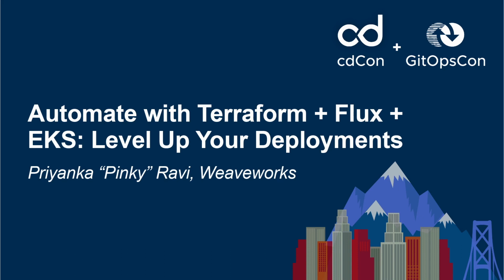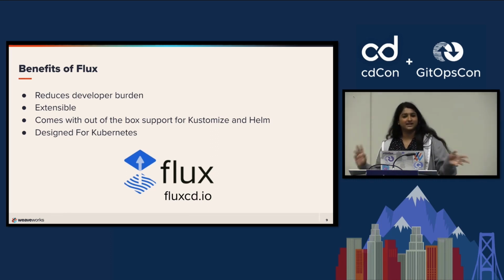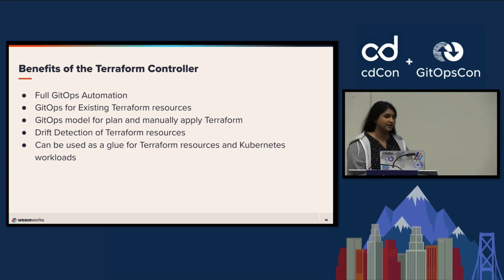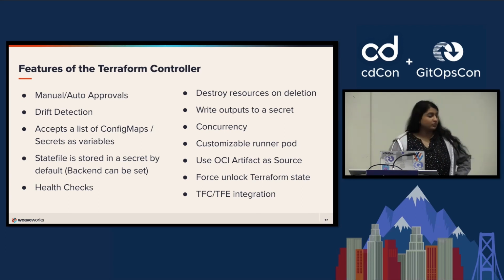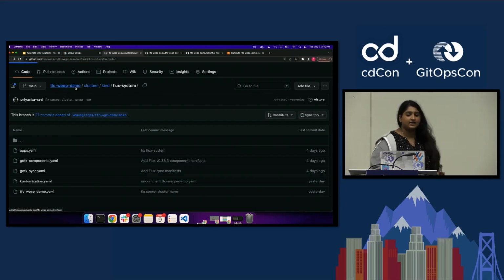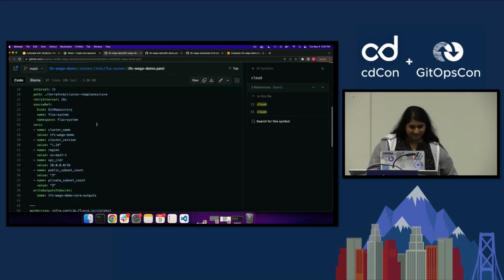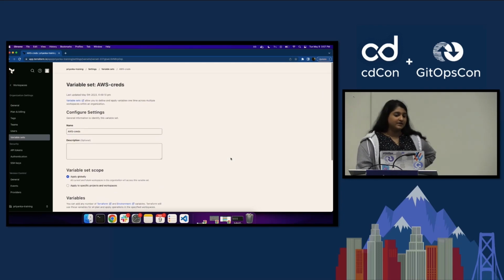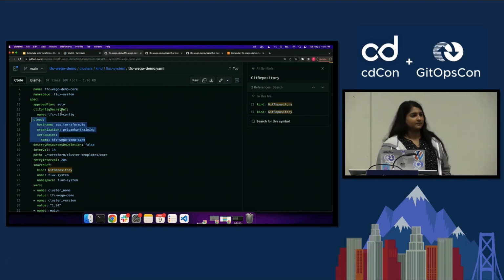Automate with Terraform + Flux + EKS Level Up Your Deployments Priyanka Pinky Ravi, Weaveworks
Welcome to an exciting YouTube video that will revolutionize your deployment workflows. Join us as Priyanka Pinky Ravi from Weaveworks shares invaluable insights on how to level up your deployments using the powerful combination of Terraform, Flux, and Amazon Elastic Kubernetes Service (EKS).

In this highly informative video, Priyanka Pinky Ravi takes you on a journey to discover the immense value of automating your deployments with Terraform, Flux, and EKS. Uncover the secrets of streamlining your infrastructure provisioning, application deployment, and continuous delivery pipelines with these cutting-edge technologies.

Key highlights of this video include:

1. Introduction to Terraform: Get introduced to Terraform, a leading infrastructure-as-code tool, and understand how it enables you to define and provision your infrastructure resources in a declarative and automated manner.

2. Harnessing Flux for GitOps: Learn about Flux, a powerful GitOps tool that brings automation, version control, and collaboration to your deployment workflows. Explore how Flux integrates with Git repositories to deliver continuous deployment and synchronization of your Kubernetes manifests.

3. Deep Dive into EKS: Dive into the world of Amazon Elastic Kubernetes Service (EKS) and discover the benefits of using a managed Kubernetes service for your containerized applications. Learn how EKS simplifies cluster management, enhances scalability, and optimizes performance.

4. Seamless Integration: Explore the seamless integration of Terraform, Flux, and EKS to automate your deployments. Gain insights into the synergies between these tools and learn how they complement each other to create a powerful and efficient deployment workflow.

5. Infrastructure Provisioning: Discover how Terraform enables you to define your infrastructure as code and provision resources on popular cloud providers, including AWS. Learn how to leverage Terraform modules to ensure consistency, scalability, and repeatability in your infrastructure deployments.

6. GitOps-driven Continuous Delivery: Unleash the power of GitOps with Flux and see how it enables you to achieve continuous delivery by using Git as the single source of truth for your deployments. Explore the benefits of declarative and version-controlled deployment manifests managed by Flux.

7. Enhancing Deployment Workflows: Learn advanced techniques for enhancing your deployment workflows with Terraform, Flux, and EKS. Dive into topics such as progressive delivery, canary deployments, and automated rollbacks to ensure smooth and reliable application releases.

8. Best Practices and Tips: Get expert advice on best practices for using Terraform, Flux, and EKS in your deployments. Discover tips and tricks to optimize your deployment processes, ensure scalability, and mitigate risks.

9. Real-world Use Cases: Gain inspiration from real-world use cases where organizations have successfully implemented Terraform, Flux, and EKS to level up their deployments. Learn from their experiences and see how these technologies have transformed their delivery pipelines.

10. Q&A Session: Engage with Priyanka Pinky Ravi as she answers audience questions related to automating deployments with Terraform, Flux, and EKS. Get personalized insights and guidance tailored to your specific deployment challenges.

Don't miss out on this transformative video that will empower you to automate and streamline your deployments using the winning combination of Terraform, Flux, and EKS.

Join us on this journey to level up your deployments and unlock the true potential of automation in your infrastructure and application delivery.

imization